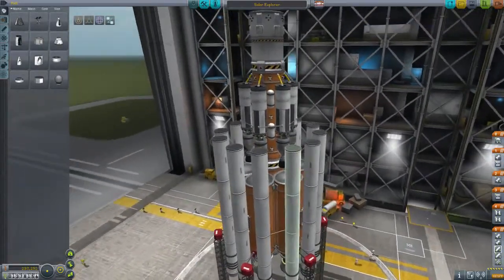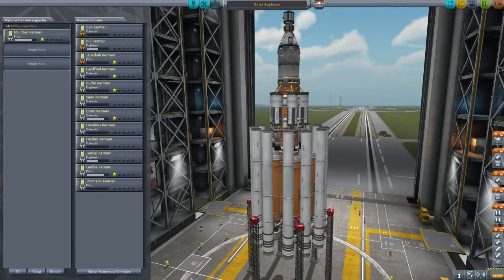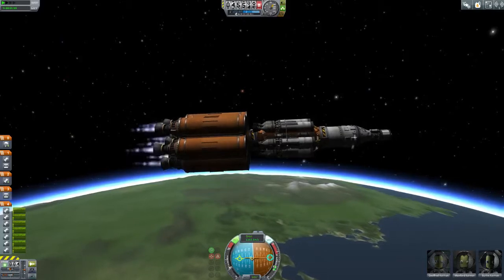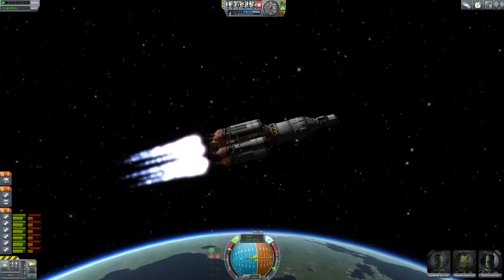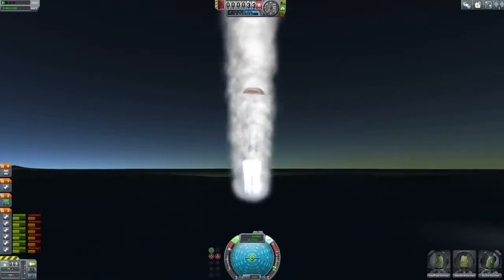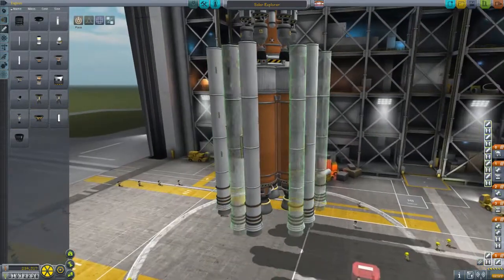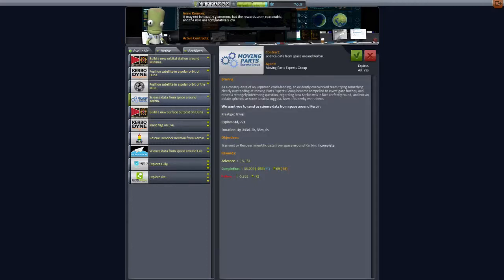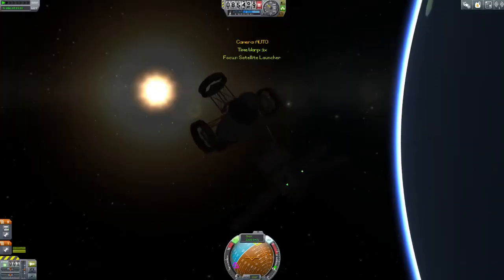Geordie Space Program - The Next Generation S2 - Episode 11 - Let's Build a Duna Rocket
In a building-heavy episode, we take on the challenge of designing and testing a prototype rocket to plan a mission to go to, land on, and return from the planet Duna.